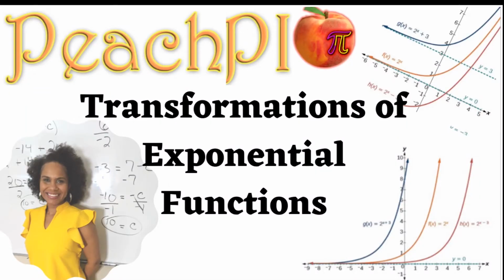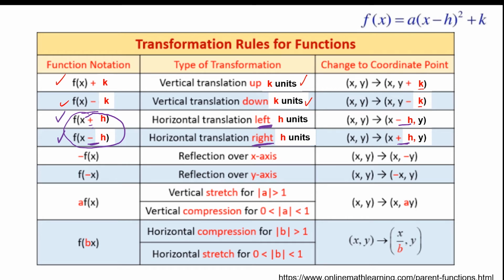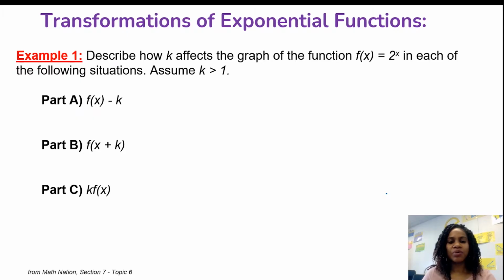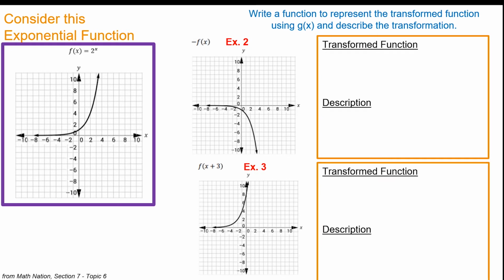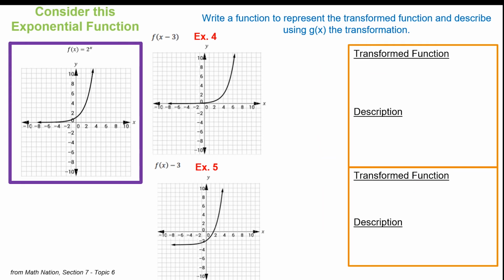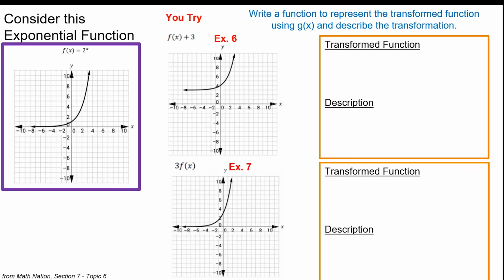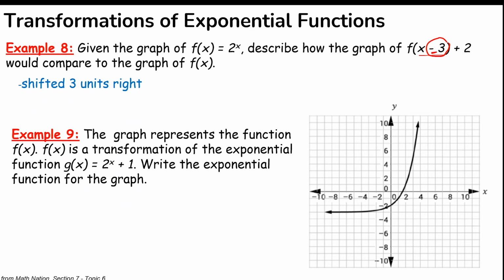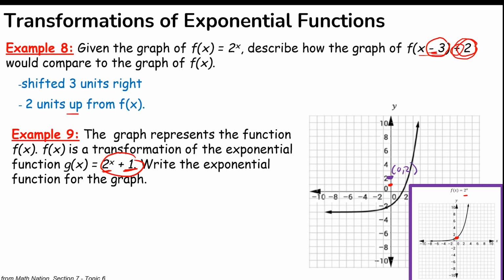Transformations of Exponential Functions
Learn how to analyze and write equations of transformations of exponential functions with me.  This lesson includes 9 examples including 4 for you to try on your own.